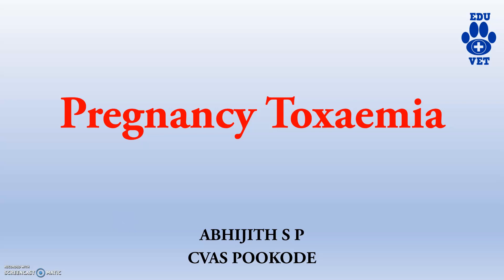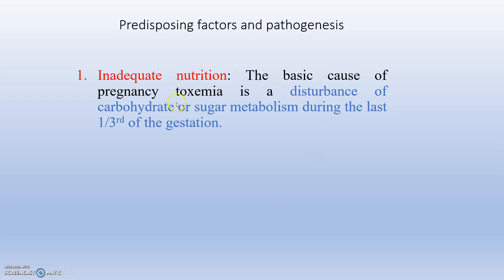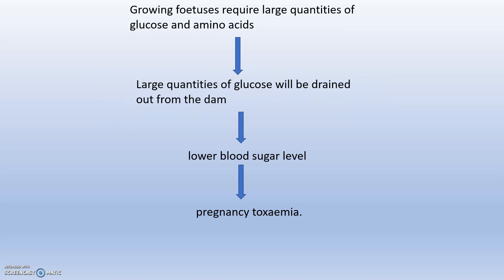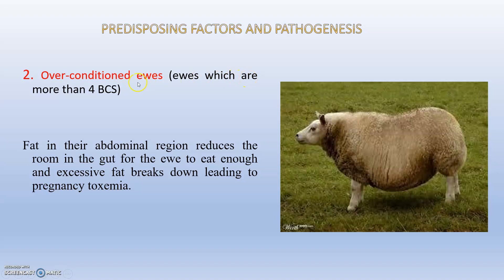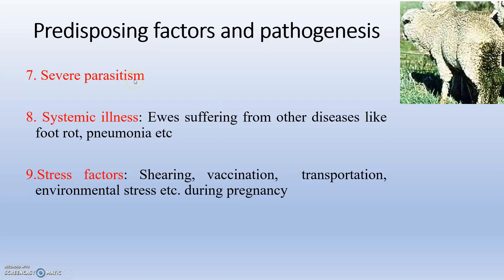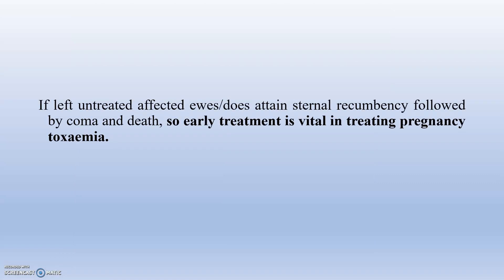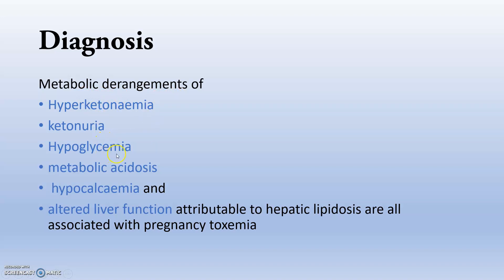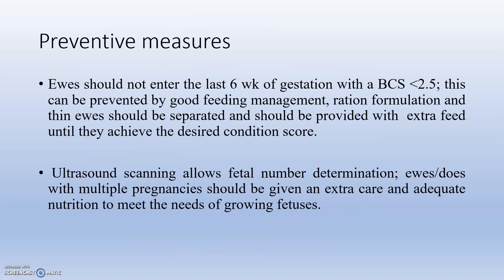Pregnancy Toxaemia in Sheeps & Goats